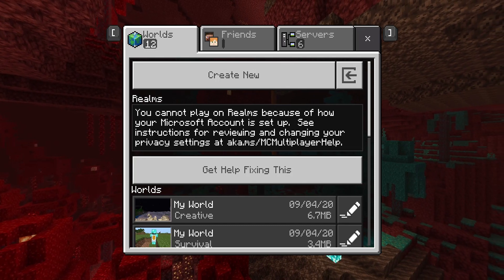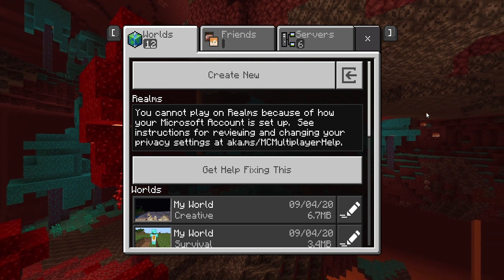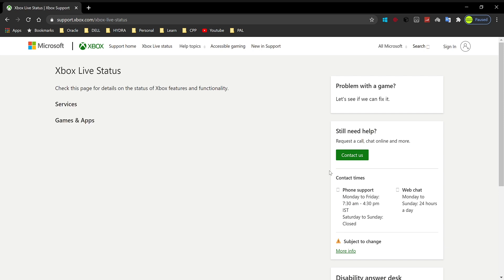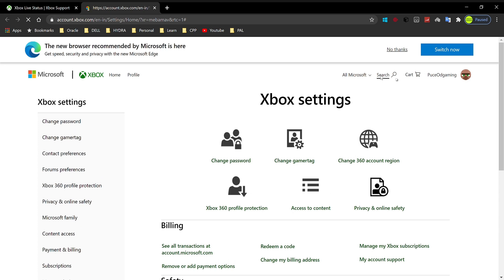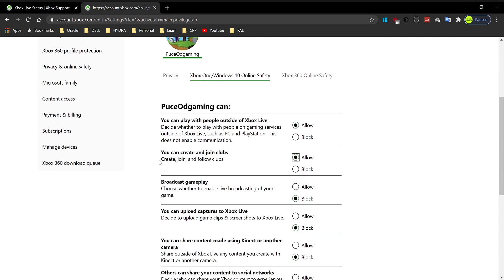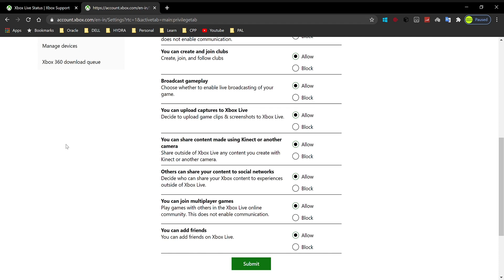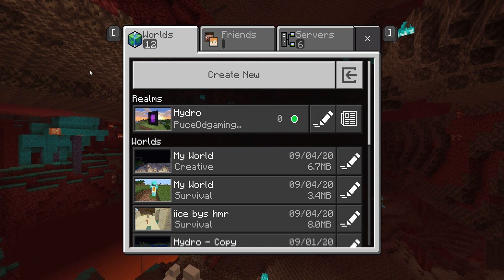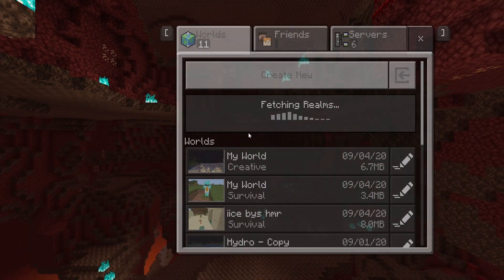How To Fix 'Privacy Settings' Error For Minecraft Bedrock Edition.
How to fix the privacy settings error for minecraft bedrock edition so that you can play on servers & realms.

ThumbNails:
Paint 3D
Adobe Photoshop

Video Editor(PC):
Filmora 9

Video Editor (Mobile):
KineMaster PRO

Recording Software(PC)
Xbox Game Bar.